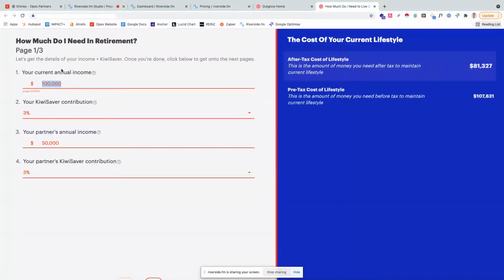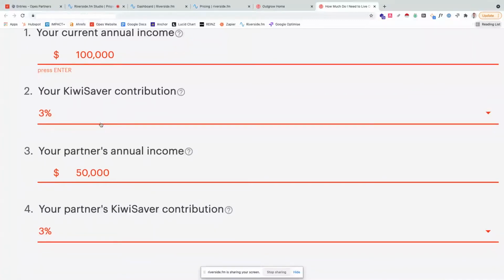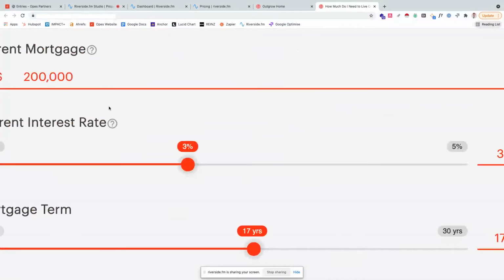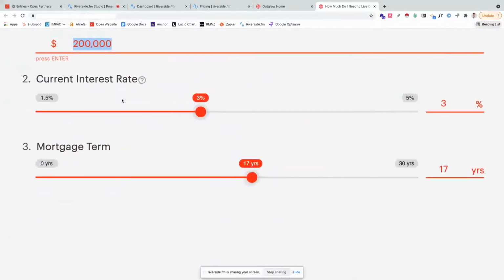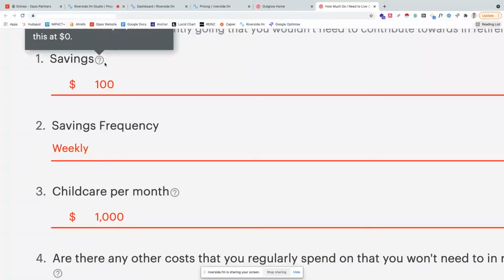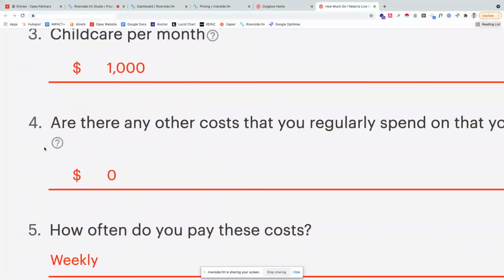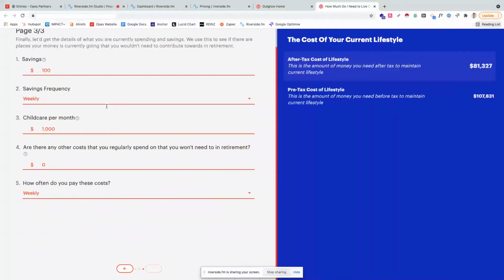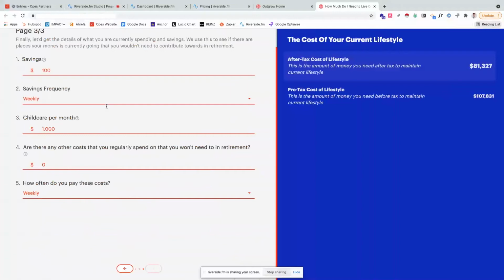Property Academy Ep 729: Set your retirement goal.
In this episode, we discuss the exact dollar amount that property investors need to live off in retirement. This is based off a new cost of living calculator that we've released.
The calculator works by taking an investor's current after-tax income and taking away any expenses that aren't likely to be faced in retirement.